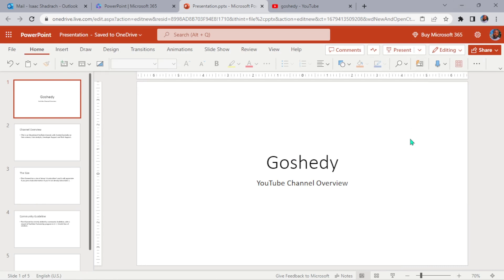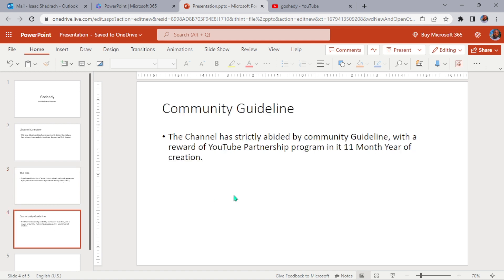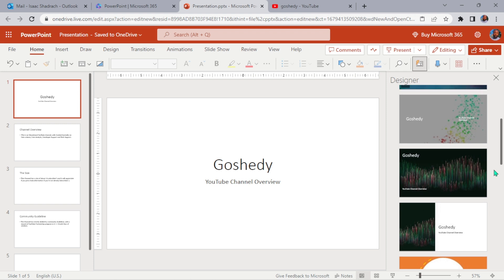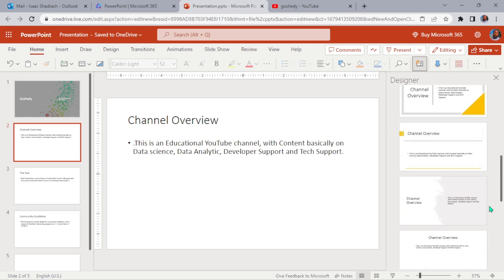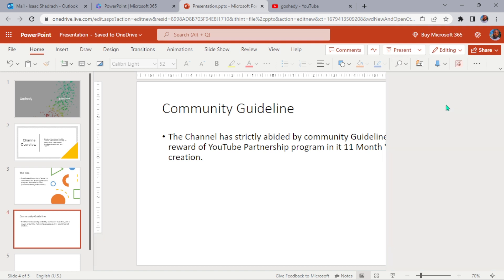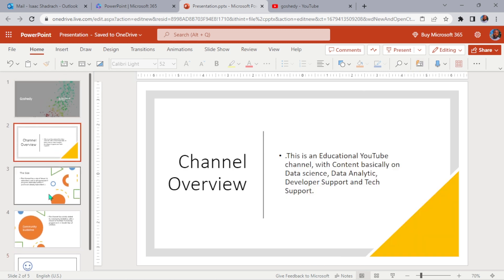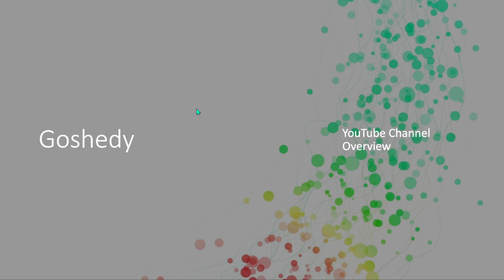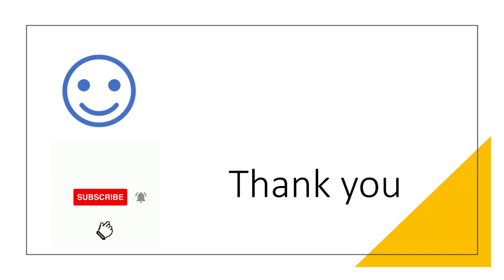Redesign Your PowerPoint Slides Using A.I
In this comprehensive guide, discover how AI or artificial intelligence can dramatically enhance your PowerPoint abilities through easy-to-follow steps. With the help of AI, you can instantly transform your slides, improve your public speaking and presentation skills, and make your slides globally accessible with just a few simple adjustments.

Vidoe Chapters:
0:00 Introdution
0:51 A.I Power Designer